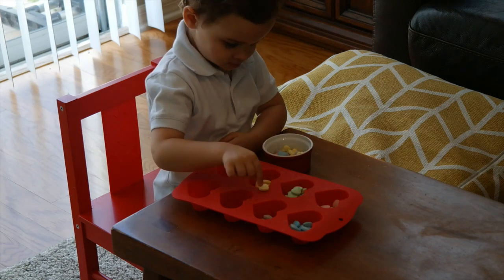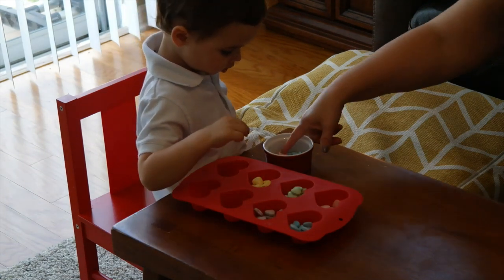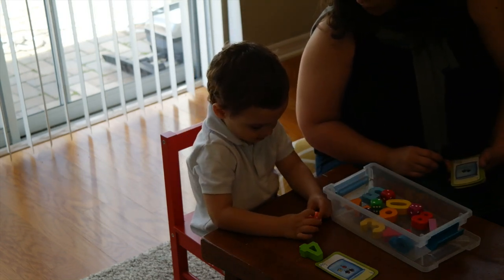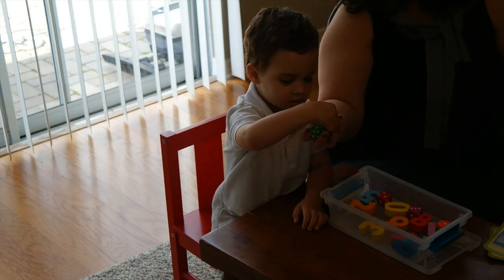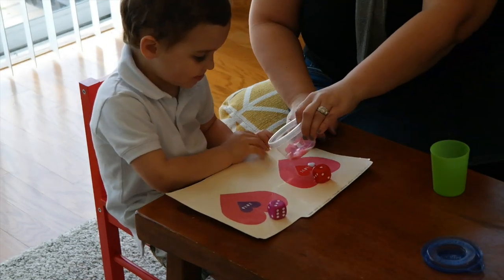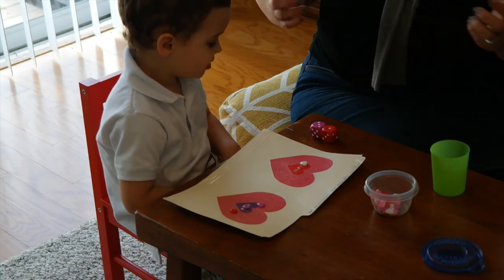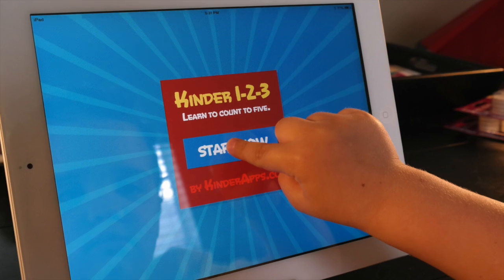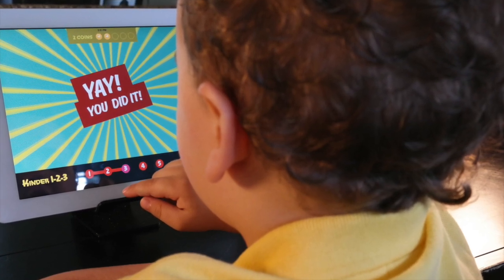Teaching Math at Home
This is the last video in my learning series. Today I will share activities to teach number identification, sorting, grouping sets (simple addition), matching numerals to quantities, and our new counting app that we've created!

to purchase our counting app.